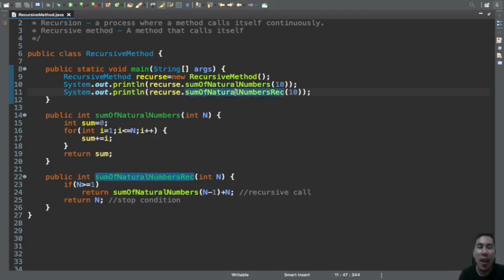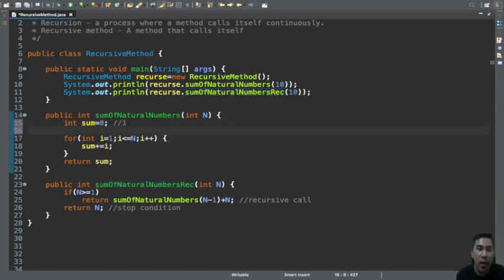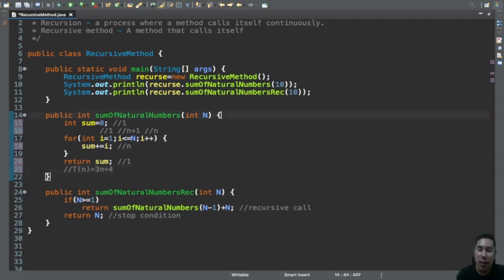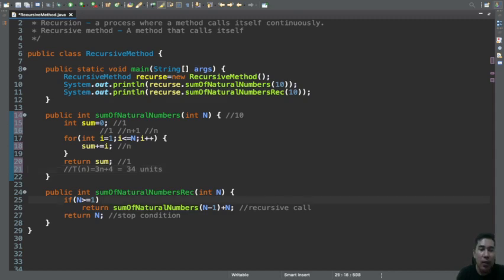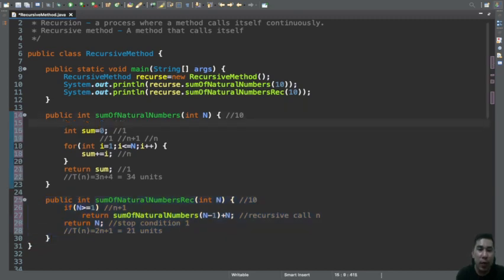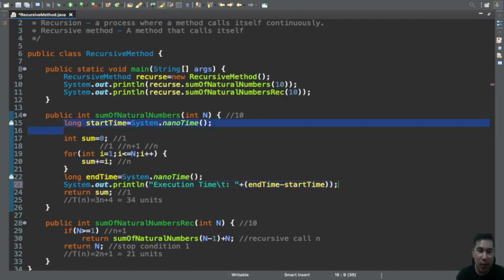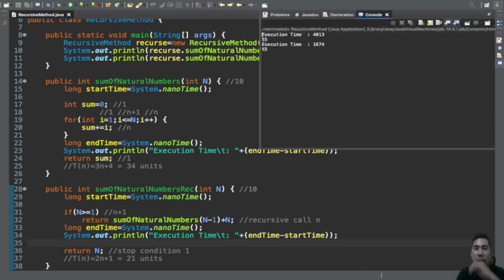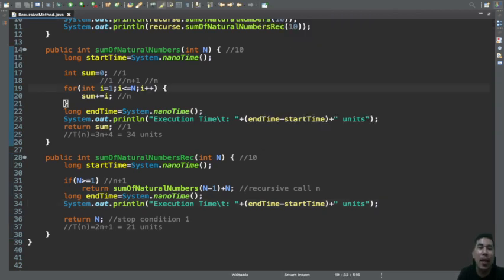Recursion Time Complexity